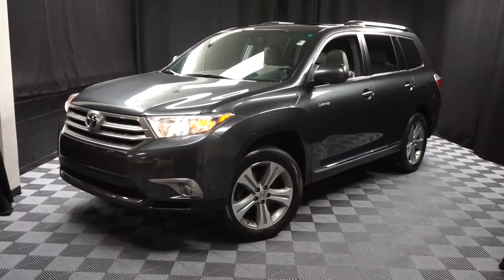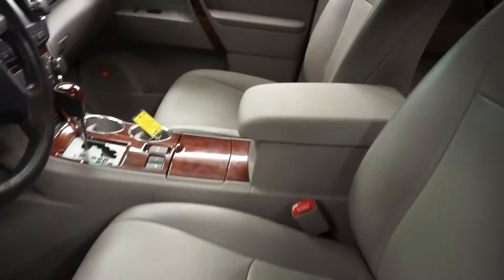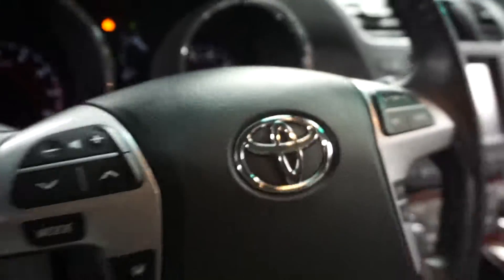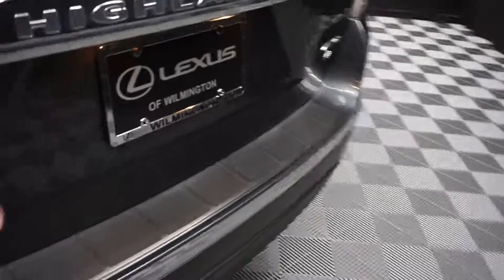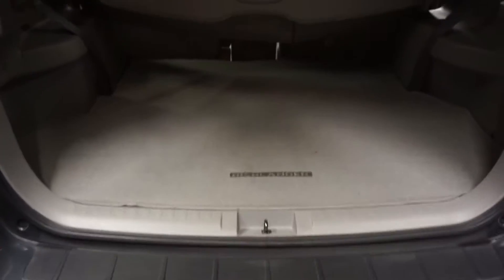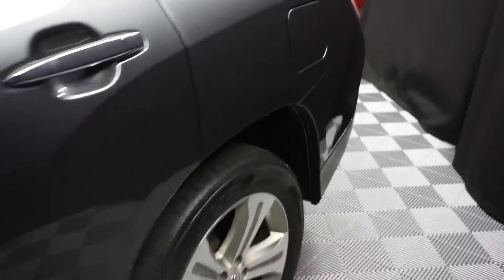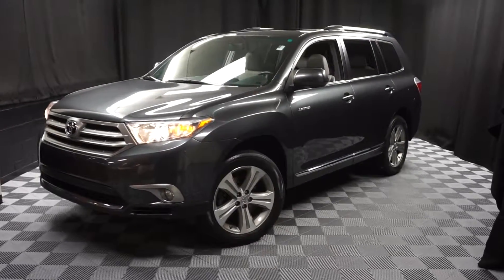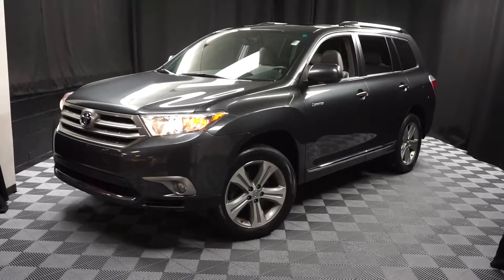2012 Toyota Highlander WalkAround Lexus of Wilmington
RUN DON'T WALK, THIS WON'T LAST, FREE CARFAX REPORT, NAVIGATION, AWD, BACK UP CAMERA, DEALER SERVICED, MOON ROOF, and ONE OWNER. AWD and Navigation System.

Previous owner purchased it brand new! Want to save some money? Get the NEW look for the used price on this one owner vehicle. You just simply can't beat a Toyota product.

We're Gonna Wow Ya!

Some vehicles may be subject to manufacturer safety recalls that for various reasons may not be repaired prior to sale. You may also check for open recalls